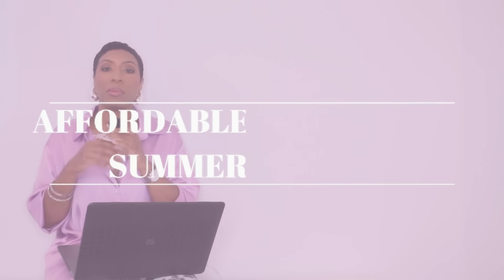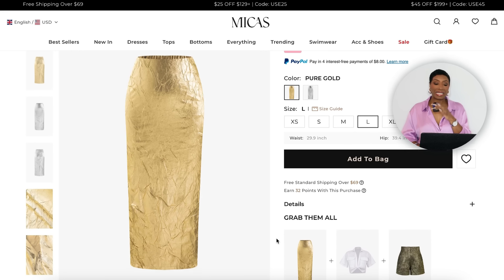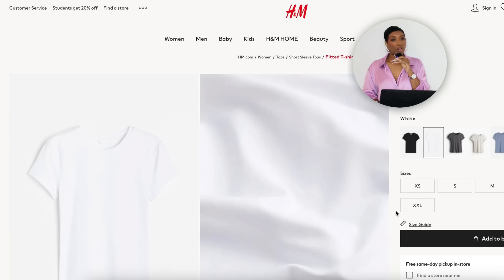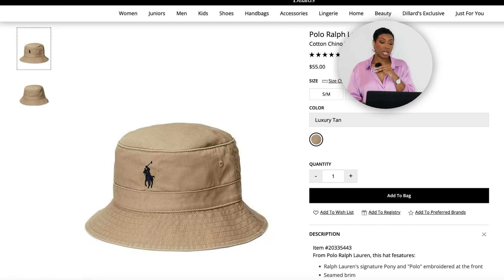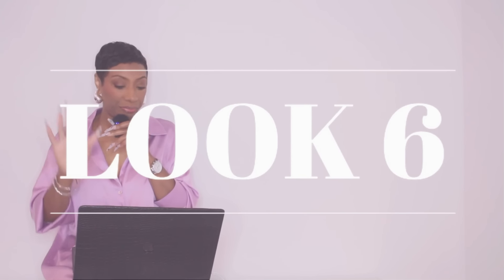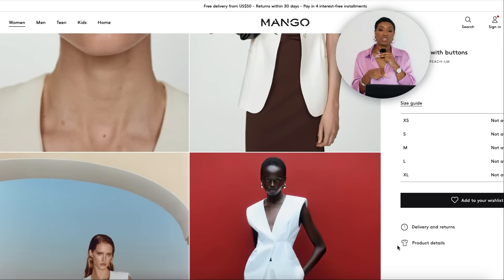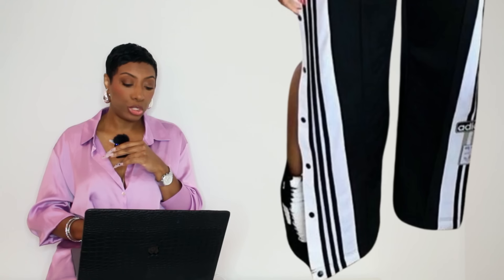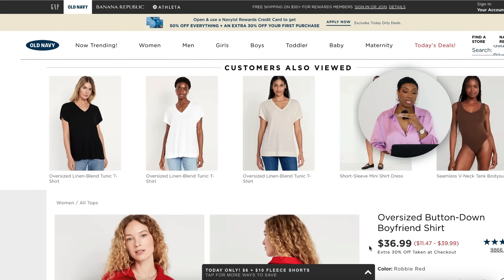Affordable and Wearable Summer Outfit Ideas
Hey y'all! Let's create some Affordable and Wearable Summer Outfit Ideas. Enjoy!
FEATURED ITEMS:
1 - Pink maxi skirt
Skirt
FP ($98 - * - fuchsia
Anthropologie ($88 - * - pink

Top
Zara ($40

Heels
Zappos ($40 - *

Bag
NM ($125 - *

2 -gold skirt
SKIRT
Micas ($32 - *

TOP
Express ($44 - *

HEELS
Dillard’s ($70 - *

BAG
Amazon ($20 - *

3 - vest & slip skirt
VEST
COS ($135 - *
JCrew ($56 - *

SHIRT
H&M ($13 - *

SKIRT
BR Outlet ($40 - *

SNEAKERS
Adidas ($100 - *
Dick’s ($100 - *
Tilly’s ($100 - *

BooHoo ($17 - *

4 - leopard dress
DRESS
Zara ($50
Micas ($28 - *

JACKET
Target ($36 - *
H&M ($40 - *
PLT ($8 - *

HAT
Dillard’s ($5 - *
H&M ($17 - *

SNEAKERS
Adidas ($100 - *
Dick’s ($100 - *
Tilly’s ($100 - *

BAG
Coach Outlet ($80 - *

5 - shirt dress
DRESS
Express ($44 - *

Aldo ($85 - *

BAG
Revolve ($235 - *
Revolve ($125 - *
Macy’s ($112 - *

6 - Tank & Wide trousers
TOP
Target ($18 - *
Cider ($10 - *

TROUSERS
Zara ($50
Cider ($28 -*

SHOES
SM ($100 - *
Zappos ($75 - *

NECKLACE
Revolve ($98 - *

GLASSES
Amazon ($17 - *

7 - vest & trousers
VEST
Mango ($70 - *
Mango ($130 - *

TROUSERS
Mango ($100 - *

HEELS
Zara ($70

BAG
Mango ($40 - *

8 - Dress & Sandals
DRESS
Loft ($48 - *

SANDALS
Bloomingdale’s ($175 - *

SUNGLASSES
Target ($15 - *

BAG
Nordstrom ($130 - *

9 - Tack pants & corset
CORSET
Micas ($20 - *
FN ($18

PANTS
Adidas ($85 - *
ASOS ($43 - *
Amazon ($31 - *

SUNGLASSES
Amazon ($12 - *

10 - Red top & jeans
TOP
Mango ($80 - *
Old Navy ($26 - *

JEANS
Macy’s ($98 - *
Zara ($50

SANDALS
Tkees ($85 - *
Nordstrom ($50 - *

BAG
Nordstrom ($65 - *

🎀 FAQ's
How tall are you?
5'4

8 1/2 - 9

YES